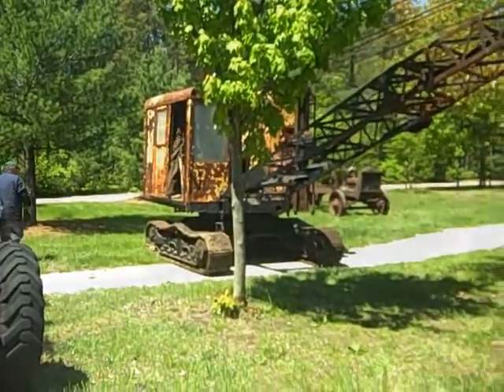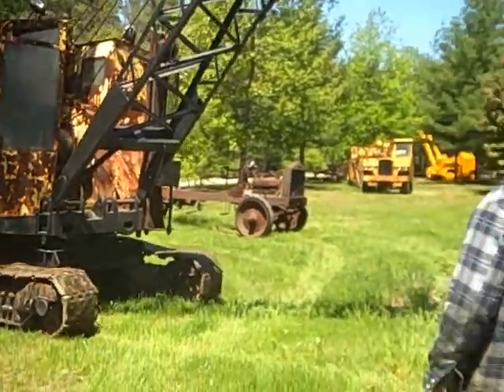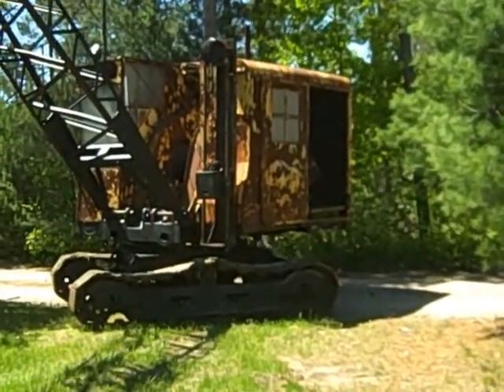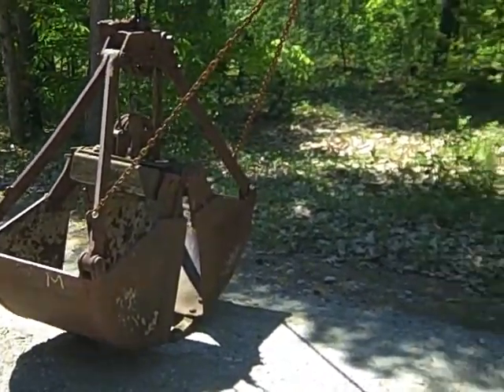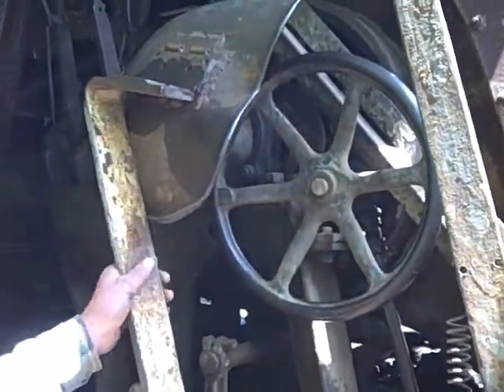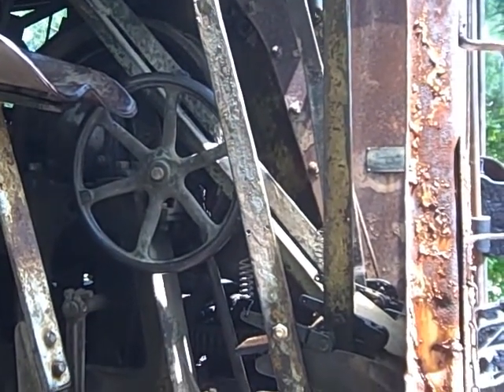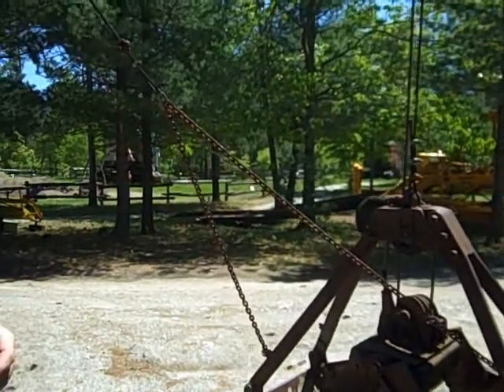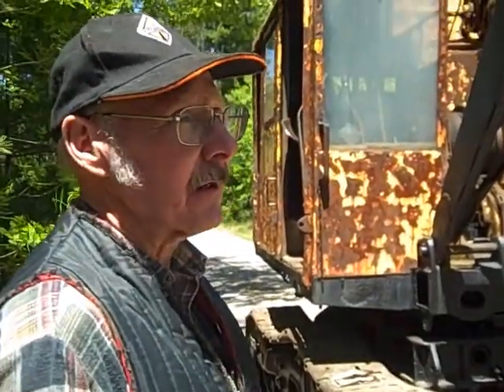Dominion Clam Digger 1939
This old machine  has been asleep for several years, having been rescued from a scrap yard. No doubt it has been worked hard but fortunately it was well built and has survived. It is a 1939 Dominion digger made in Montreal, Que. The clam is a half cubic yard capacity and the machine has an International gas engine.
 Its home is now the HCEA Canada grounds at Midhurst , Ont. (I love the clank clank clank of the mechanical bits)  and is full operational. The next step is to make it look a bit better with a paint job.
Jim is a skilled operator / mechanic ( old school) and knows how to make the machine work well. Larry is a skilled mechanic that loves this kind of machinery.